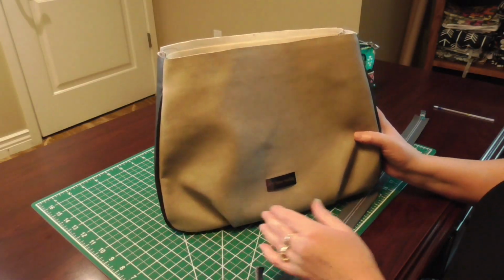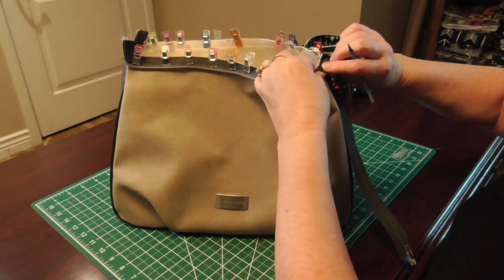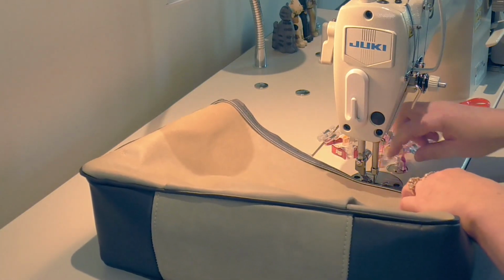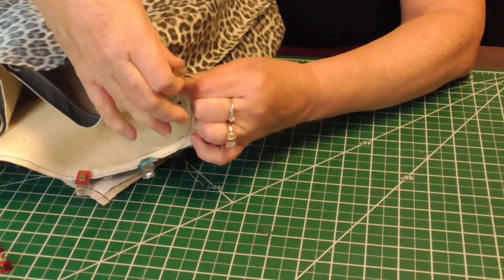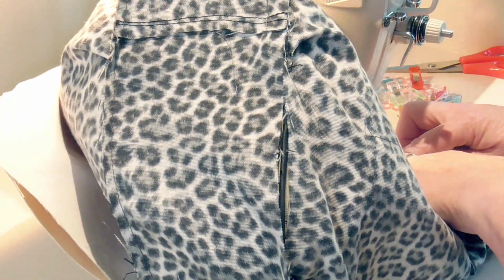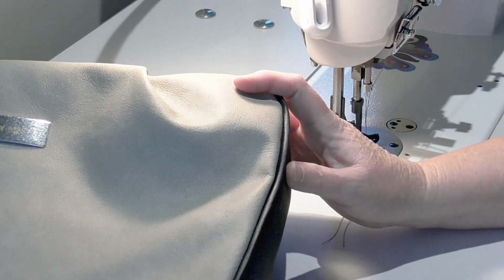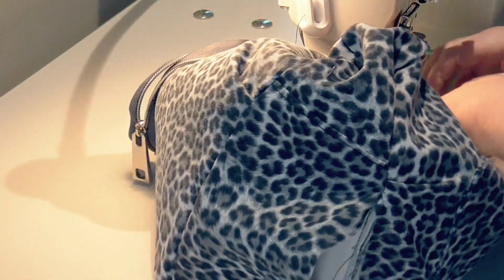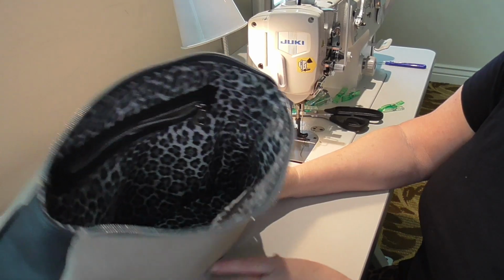#5 Let's Make the Paulette Handbag - Top Zipper & Top Stitching - By Kelley Rao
Wow!  Look at us go!  Our beautiful Paulette's are coming to life and by this time next week, we will be done.  That's bittersweet as it's been so much fun sewing with all of you.  I guess that just means we need to do another series!  I hope you enjoy this video!  Your comments are welcome, good, bad or otherwise.